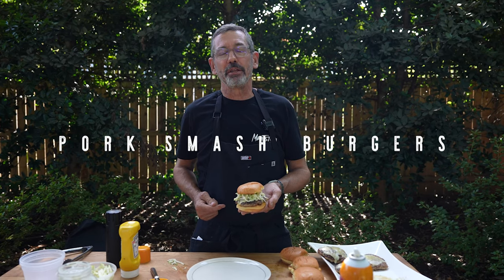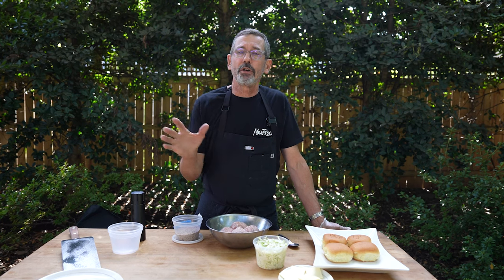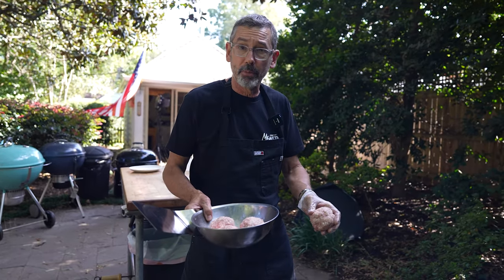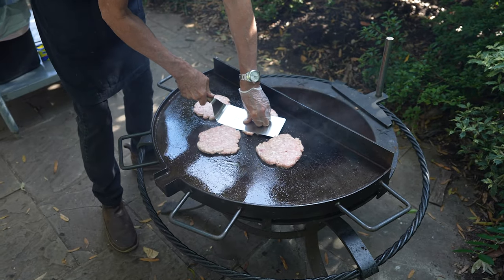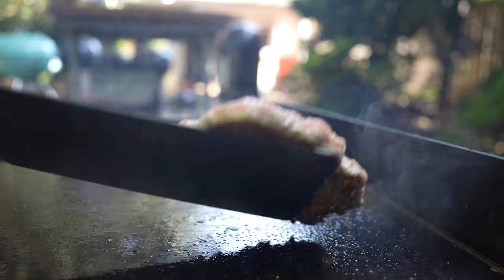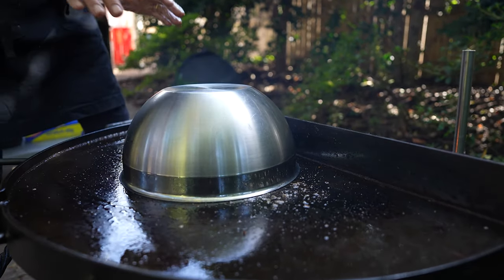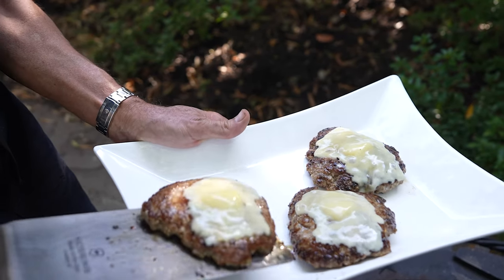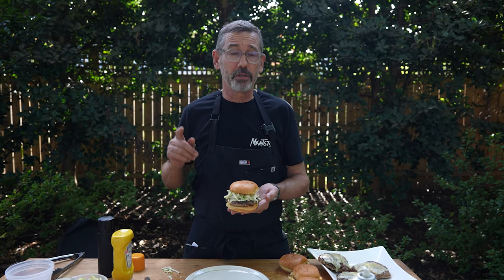Pork and Apple Slaw Smash BurgersI Tuffy Stone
Pork Smash Burgers I Tuffy Stone

Everyone loves a smash burger, but in this recipe, I change it up a bit. The first change up, is that I used ground pork, instead of beef. Then I season it with a savory spice mixture, that includes caraway and gives it nice bold touch. Another tasty addition is that I make a crunchy slaw consisting of cabbage and tart Granny Smith apples, that I top the smash burger with. I love the flavors and textures that you get with these burgers. If you give them a go, please let me know how they turn out for you! You can make a larger batch of the caraway seasoning and use it on a multitude of foods.

The Seasoning
3 tablespoons kosher salt
1 tablespoon freshly ground pepper
1 teaspoon crushed red pepper
1 tablespoon freshly ground caraway
1 teaspoon granulated garlic
½ teaspoon granulated onion

Apple Slaw
1 cup mayonnaise
¼ cup cider vinegar
3 tablespoons sugar
¾ teaspoon caraway seeds
¾ teaspoon kosher salt
¼ teaspoon freshly ground pepper
¾ pound green cabbage, julienned
¾ pound granny smith apple, julienned

Tuffy Stone dubbed as “The Professor”.
Author of Cool Smoke - The Art of Great Barbecue.
French-trained Chef.
Judge and Co-host of America's show ‘BBQ Pitmasters’.
A 6-time BBQ World Champion
Was inducted into the 2018 BBQ Hall of Fame.